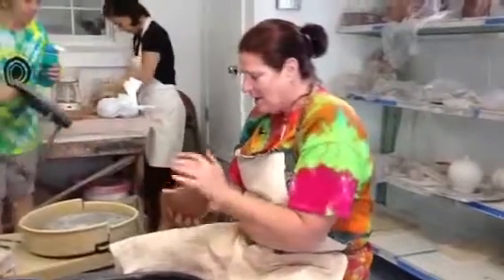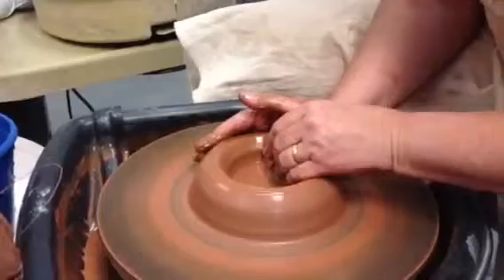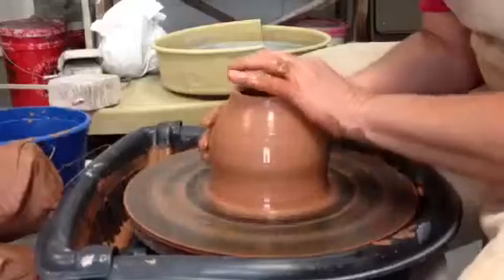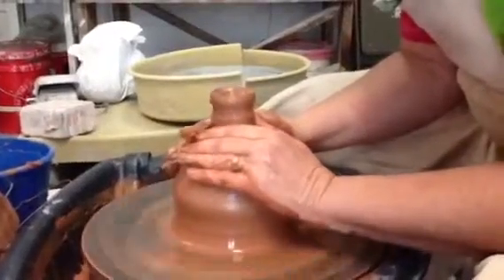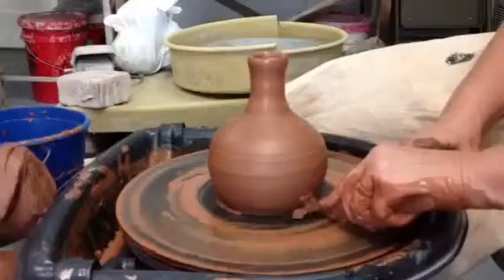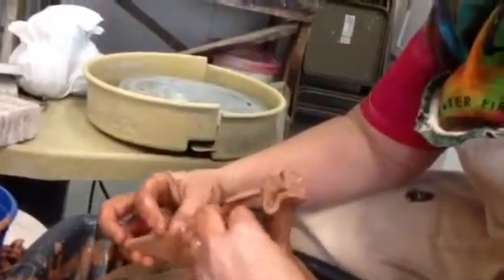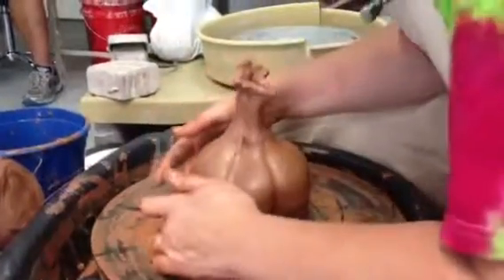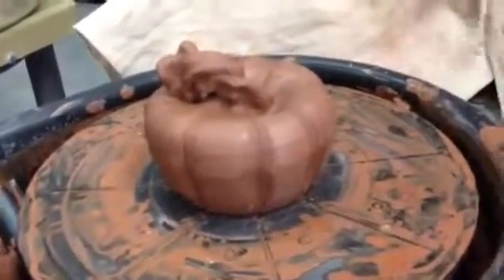Pumpkin Throwing Demo with Theresa Zahn (Part 1)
Theresa Zahn demonstrates how to create a Pumpkin